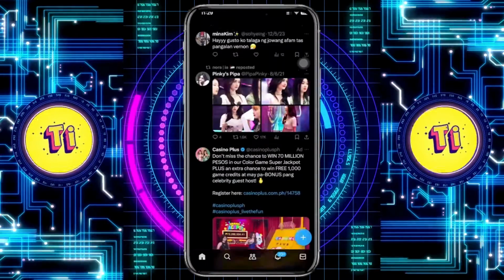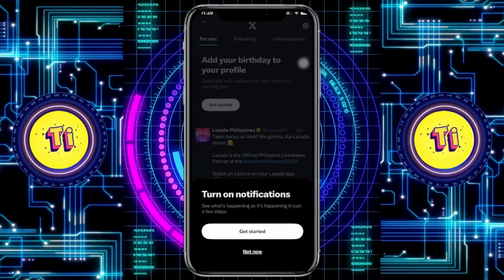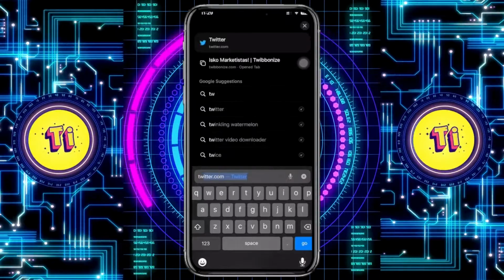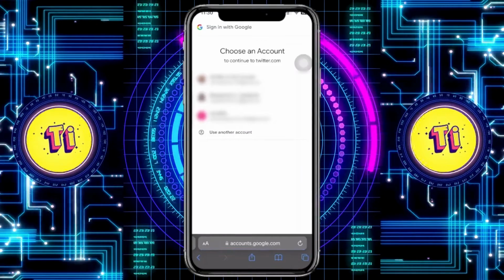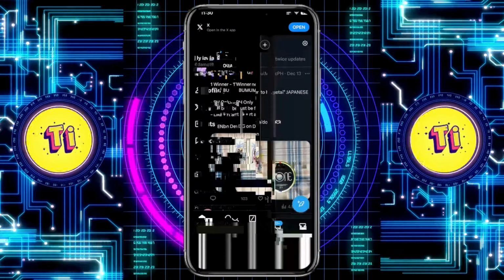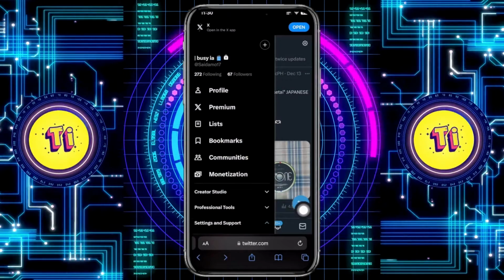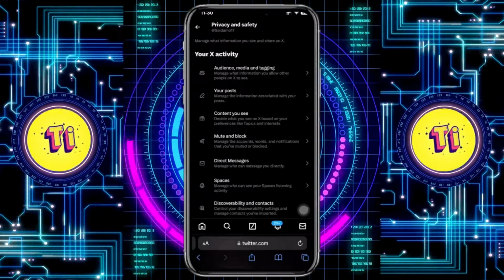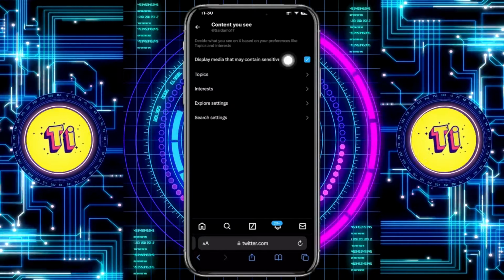How To Disable Age Restriction On X Twitter [easy]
🚀 Ready to unlock content without age restrictions on your Twitter account? In this quick and easy tutorial, we'll guide you through the simple steps to disable age restrictions on X Twitter.

Join us as we navigate through the settings, ensuring you have unrestricted access to the content you want to see. From your account settings to content preferences, we'll cover it all.